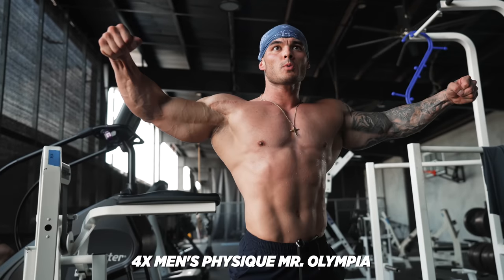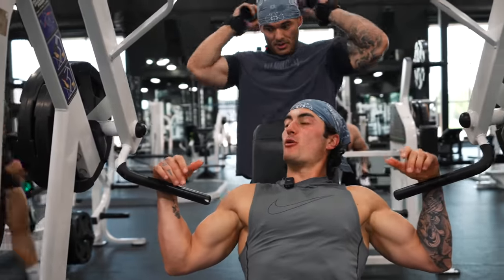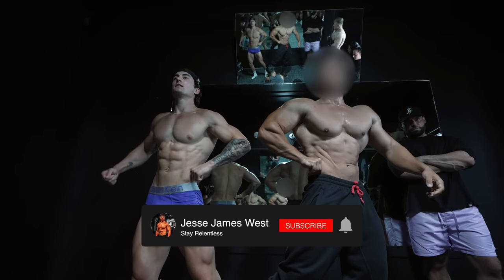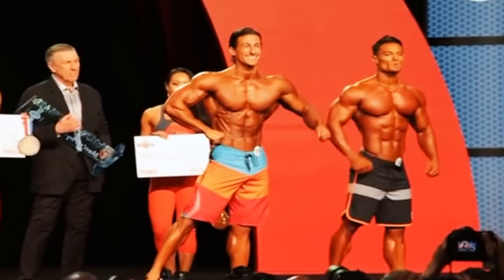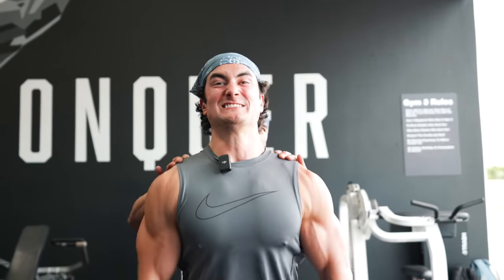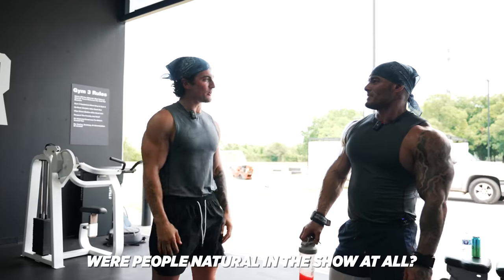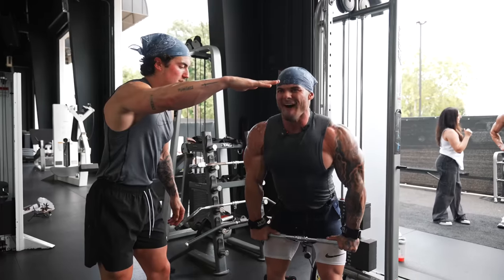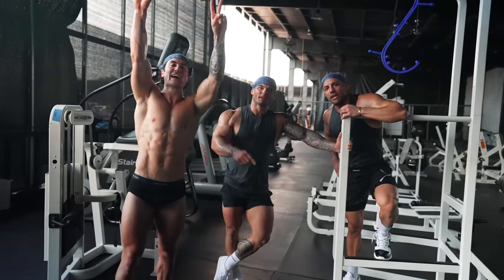Training W/ 4x Mr. Olympia Jeremy Buendia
Support the series with limited edition merch!! live for only 1 week

Welcome to the first Prep Series Episode! Next episode is two legendary guests!

Sub to @jeremybuendia @christianguzman

Sign up for early beta access to my new workout program

Topics: Training W/ 4x Mr. Olympia Jeremy Buendia, Jesse James West Prep series, bodybuilding, fitness, workout

This video is for educational and documentary purposes.